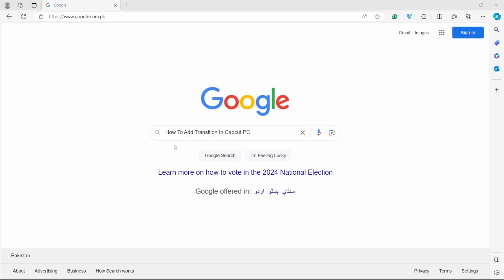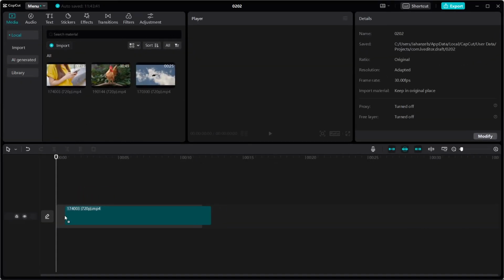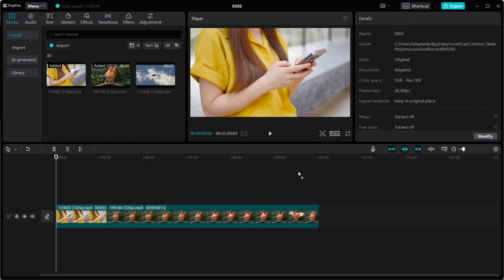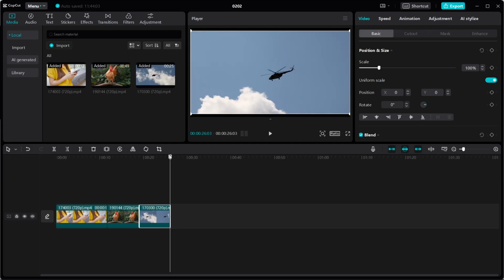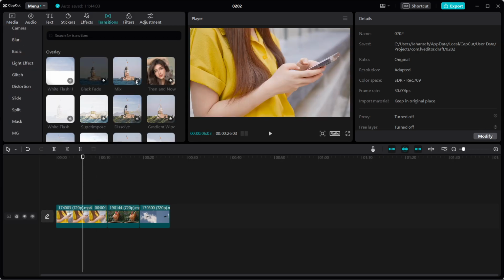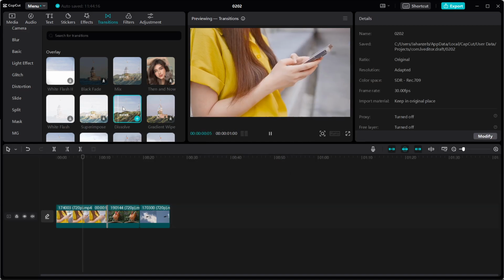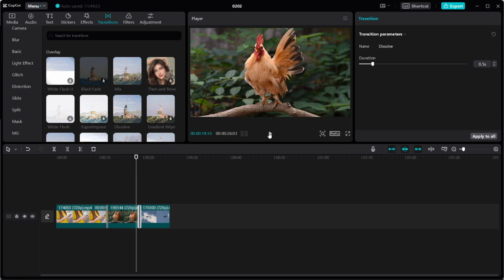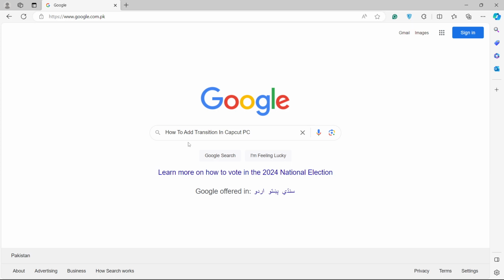How To Add Transition In Capcut PC (2024)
🎬 Ready to elevate your video editing game? Learn the art of seamless transitions with our comprehensive CapCut PC tutorial! In this step-by-step guide, we'll walk you through the process of adding captivating transitions to your videos, turning them into professional masterpieces.